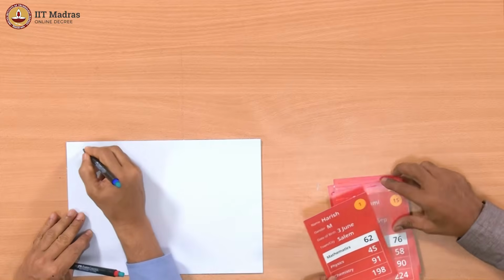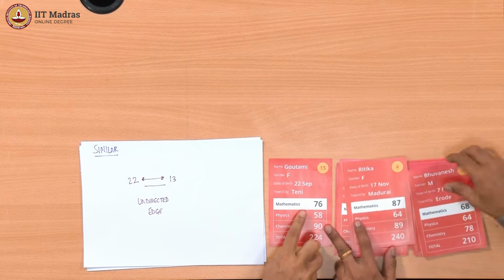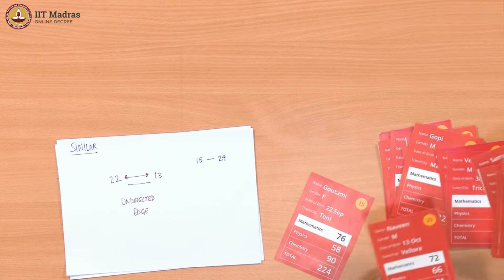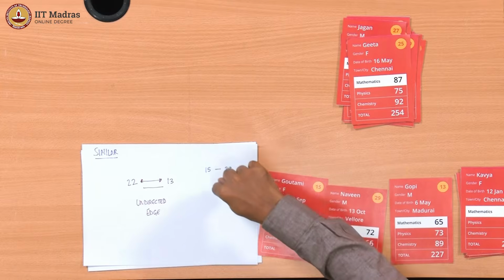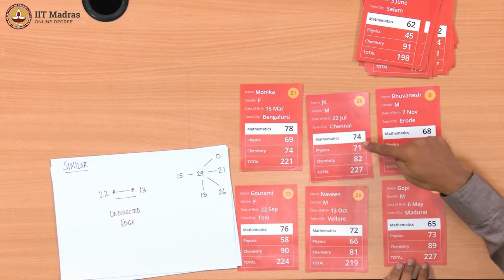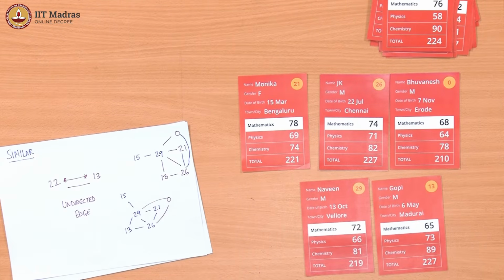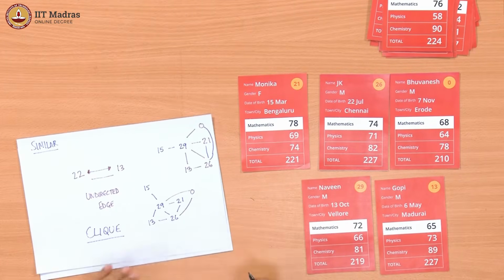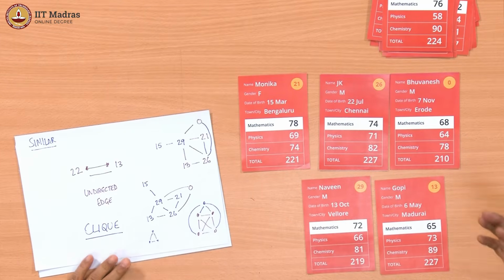W9_L9.3: Undirected graph and cliques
Video Overview
 Professor Madhavan Mukund and Professor G Venkatesh explore how graph theory can be used to identify groups of similar students based on their academic performance across multiple subjects. In this engaging lecture, they introduce the concept of a clique in a graph where nodes represent students and edges represent similarity in marks. A clique is a group where every student is connected to every other student based on performance similarity.
 The professors explain how to determine whether students are alike and how these groupings can be effectively used for peer learning. They emphasize the importance of transitivity in similarity relationships and discuss the mathematical challenges of ensuring this condition. The lecture also contrasts the idea of similarity with mentoring relationships where the connection is directional such as one student guiding another. These mentoring connections form directed graphs and sometimes create cycles which lead to interesting patterns in the student network.
 The session also covers upper bounds on clique sizes and how real-world data may limit perfect group formations. By using both directed and undirected graphs, the lecture demonstrates how educators can better understand student relationships and foster productive learning environments.
 This talk is valuable for teachers, education researchers, students interested in graph theory, and anyone looking to understand how mathematical concepts can be applied to improve education systems and student interactions.